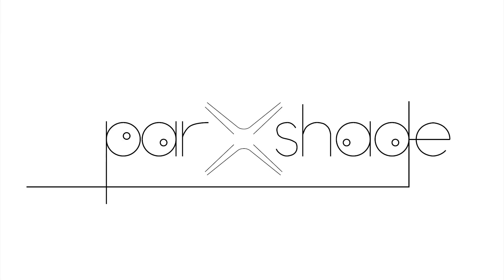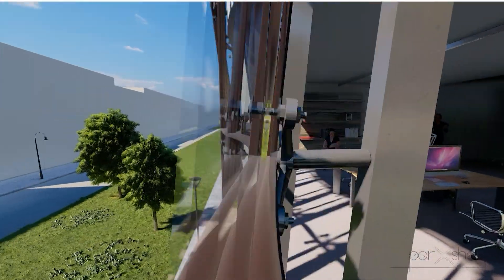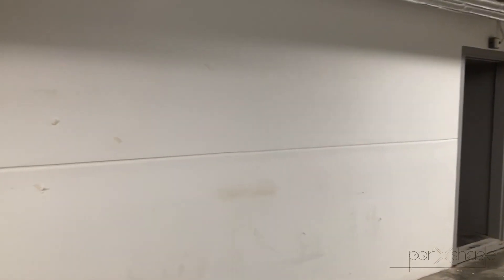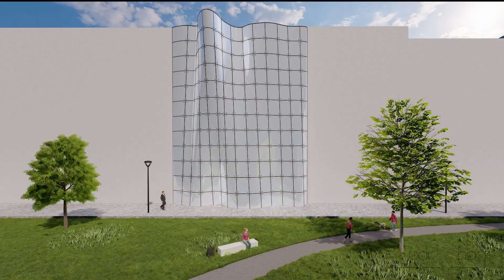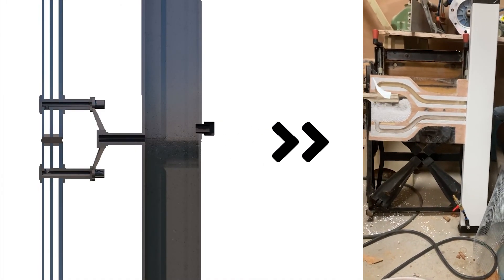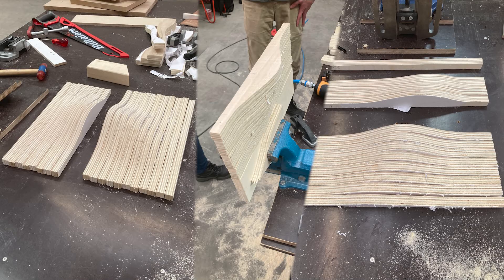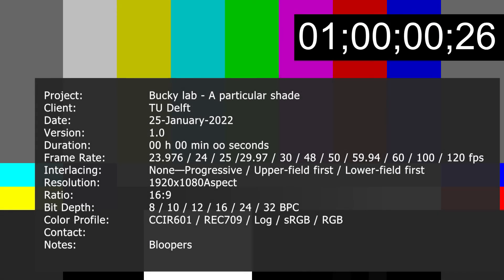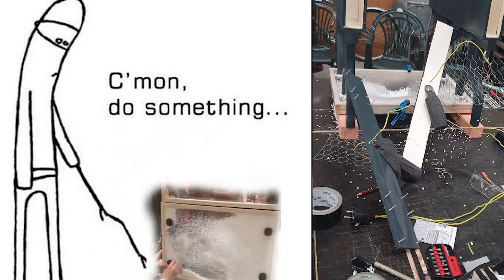Bucky lab - Parshade (MSc Building Technology Course)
Parshade is a particle-based sun shading system developed for irregular-faced facades with curved glass.

This product has been developed for the course Bucky lab in the study building technology at the Tu Delft. AR1B011 Bucky Lab Design (2021/22 Q1&Q2)

licensing:
The stock video's in the intro can be found on pexels.com, and are licensed by this company